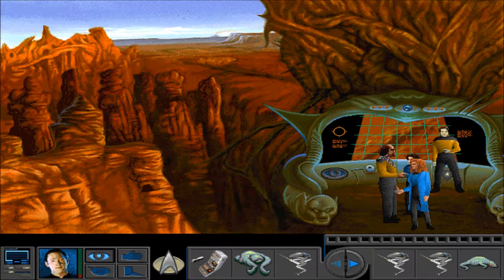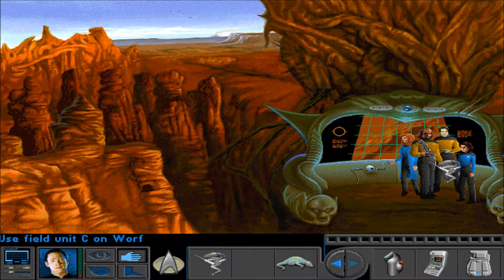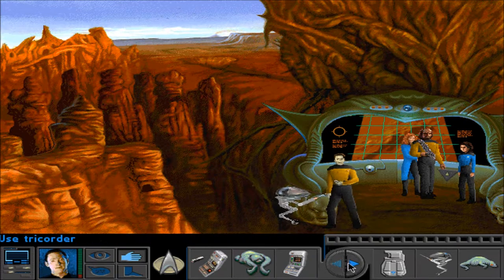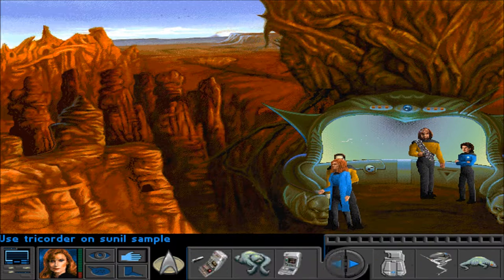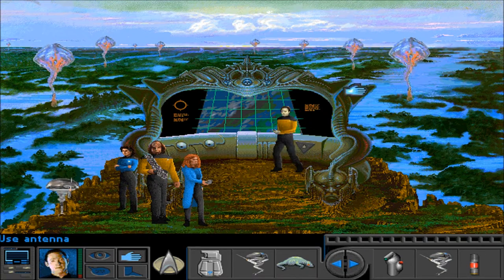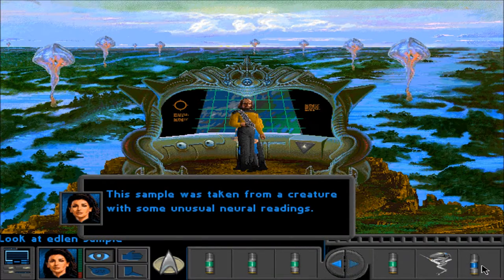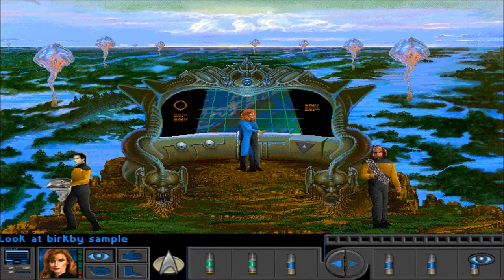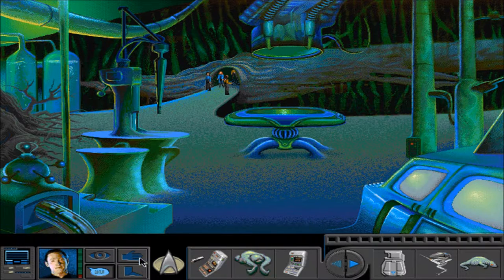Let's Play Star Trek: TNG - A Final Unity (Blind), Part 9: Collecting Samples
(Part 1 of 2) The most boring part of the game so far. But with my editing skills, it might be... a little less boring.

Star Trek: The Next Generation - A Final Unity is a property of Spectrum HoloByte, Inc., MicroProse Software, Inc., CBS Corporation, and Viacom, Inc. I do not own any of the rights to this game, nor any of the material within this video. Thank you, and computer! Earl Grey, hot.